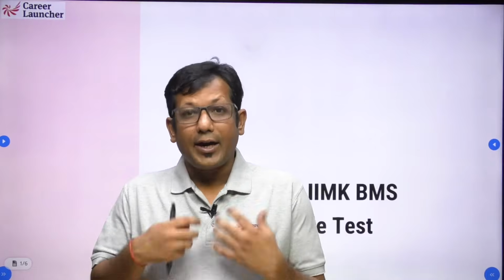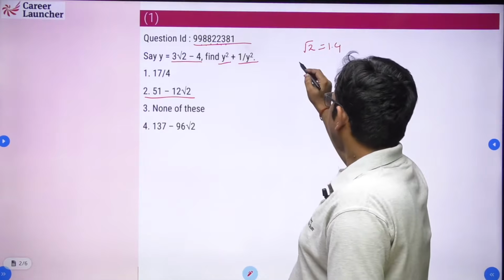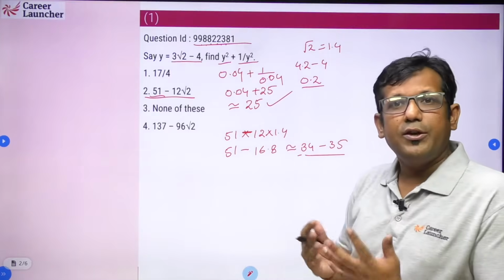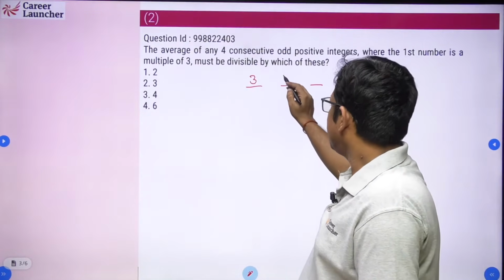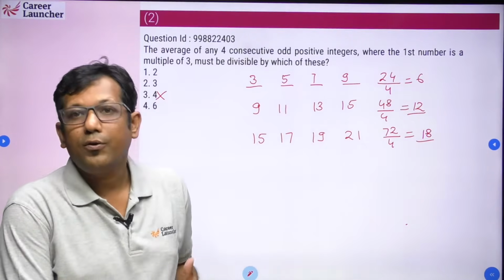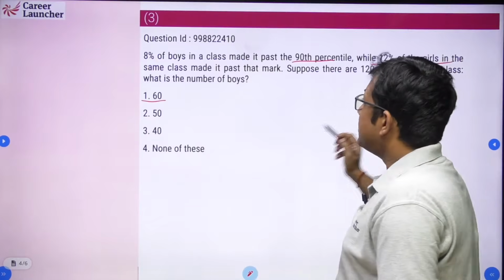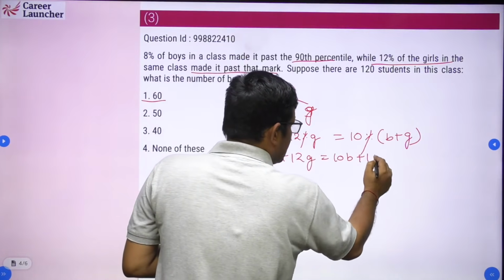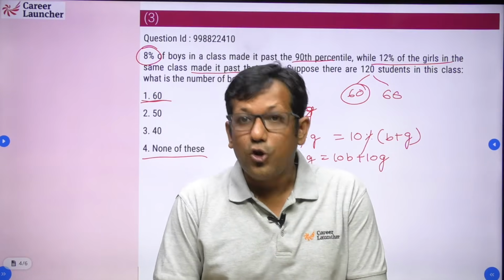IIM Kozhikode BMS AT 2025: Official Answer Key Errors Explained! | Career Launcher IPM BBA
In this video, we highlight and explain the errors found in the official answer key of IIM Kozhikode’s BMS AT 2025. Watch till the end to see which questions are problematic and understand the correct solutions with a CL expert.